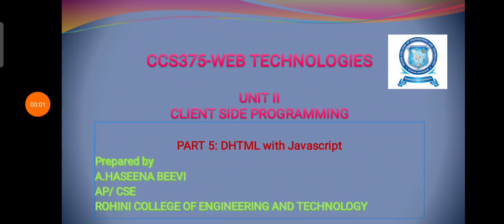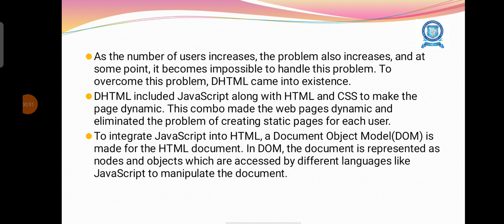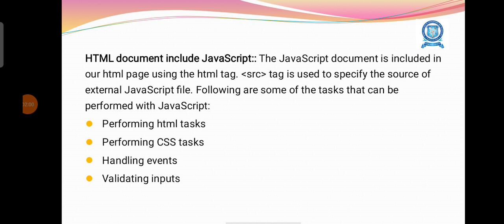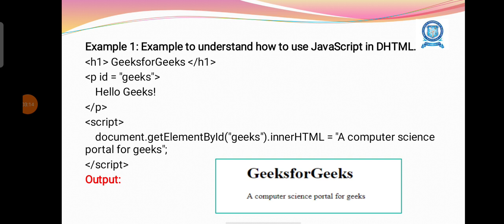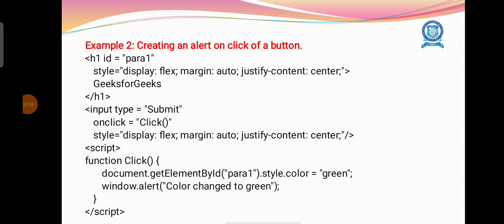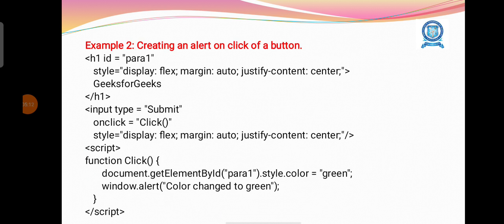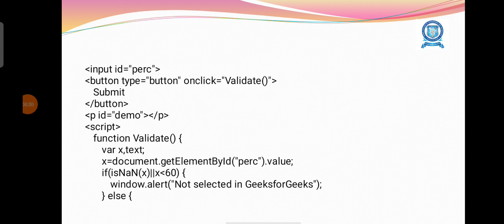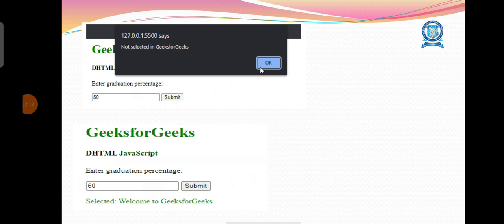DHTML with javascript